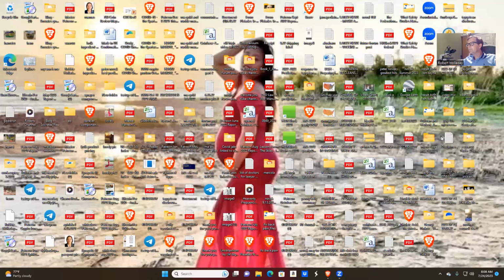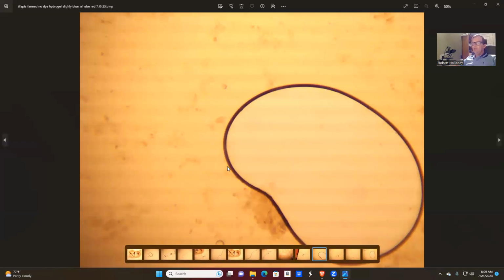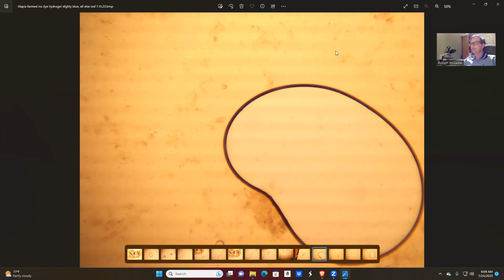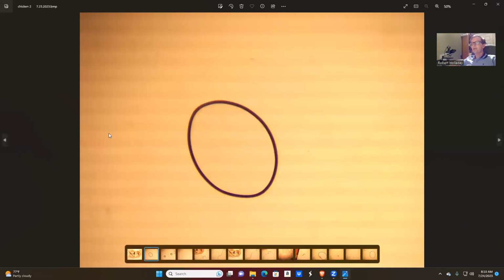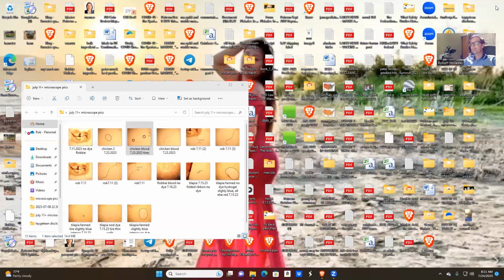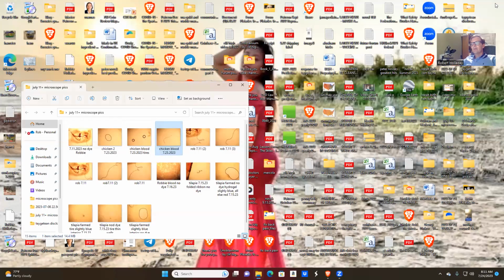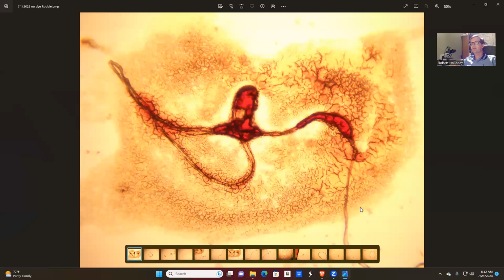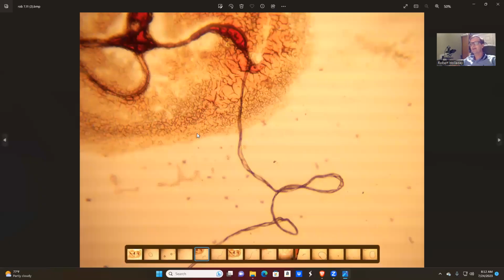Microtech in Chicken and Fish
Chicken and Fish contaminated with microtech under a microscope